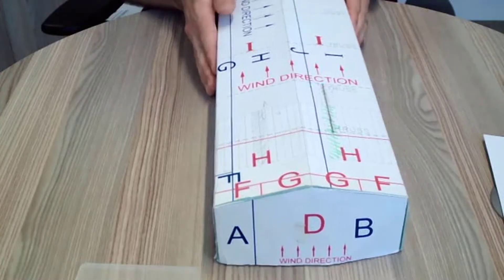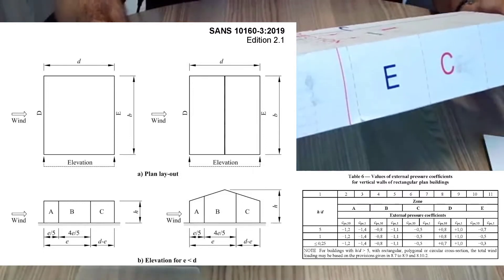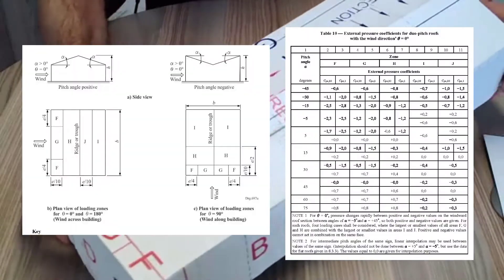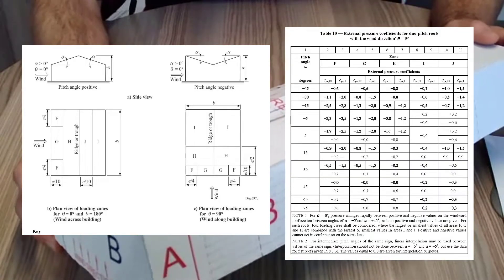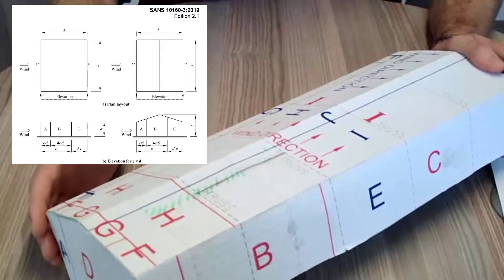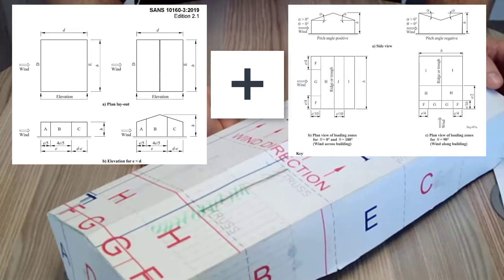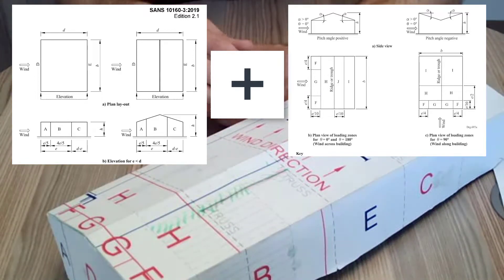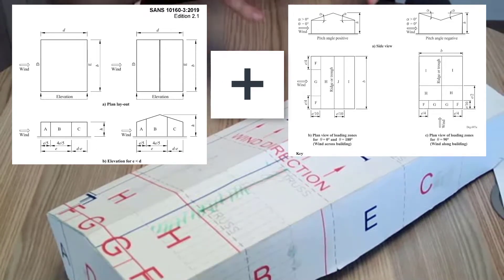Wind load - Internal and external pressure coefficients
This video explains how to determine pressure coefficients for the design of buildings for wind loads. Internal and external pressures are considered, although with various clauses in SANS 10160-3.

Produced for the SD424 Structural Design course.